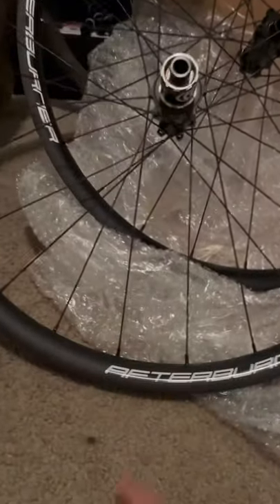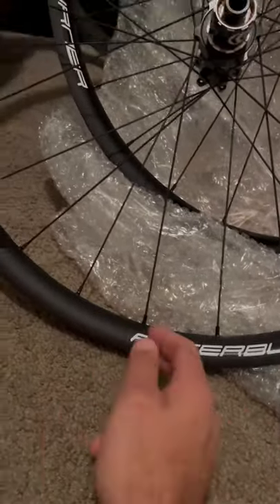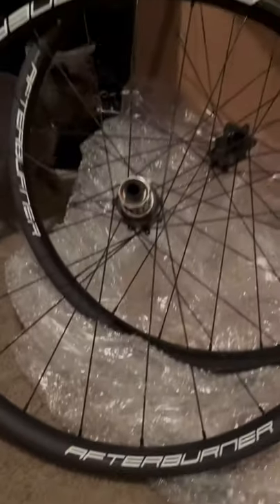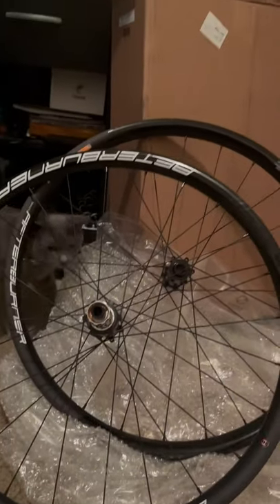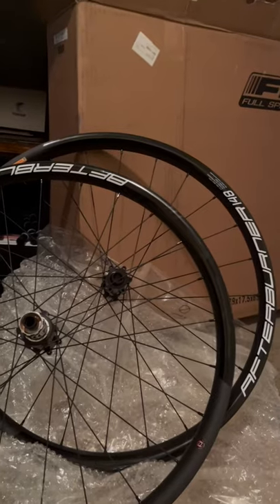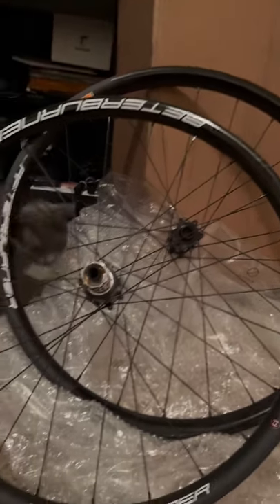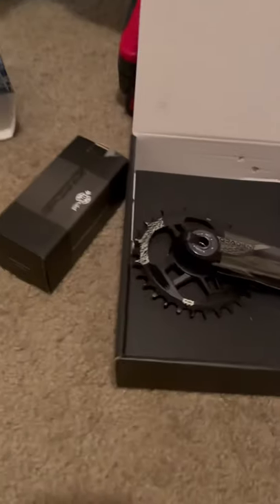Sneak Peak for the Marin San Quentin build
Choosing to do a sneak peak at some of the components i plan to utilize for my Marin San Quentin Hardtail. Still missing a handful of key components before i have my final build ready and the bike is in a “complete” state for my liking.